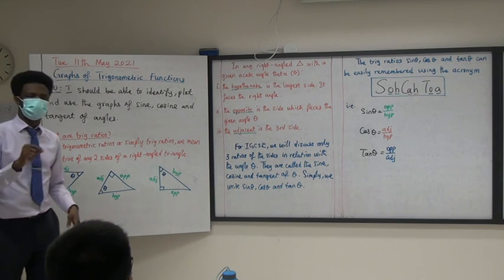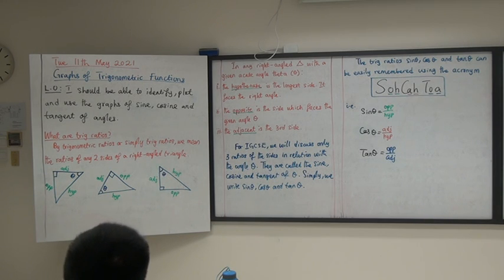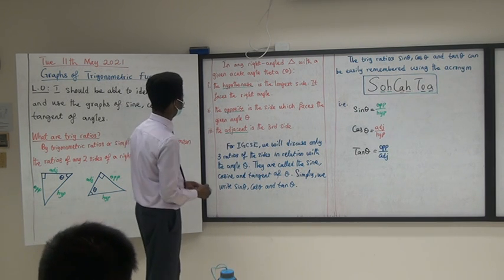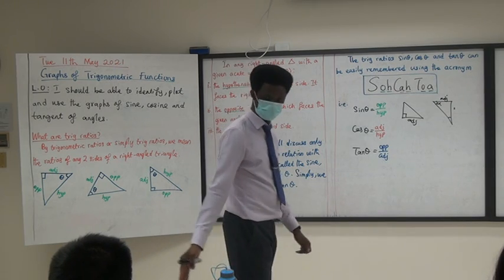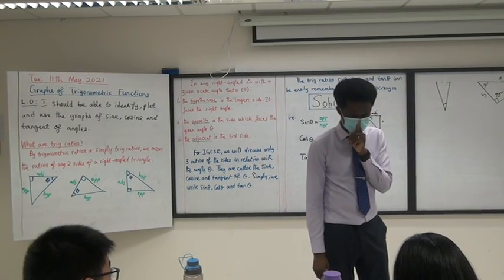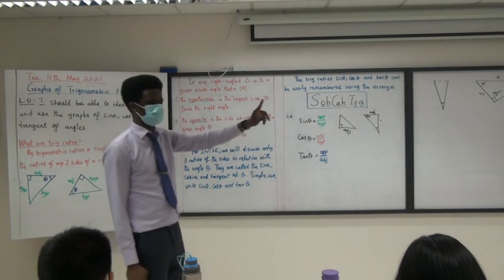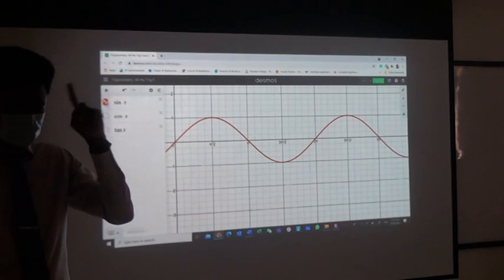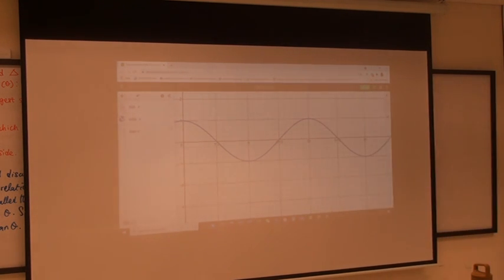F3 Math Tue 11 May 2021: Trig Ratios and Graphs (Part 2 of 3)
In today's lesson, we discussed trigonometric ratios and graphs.